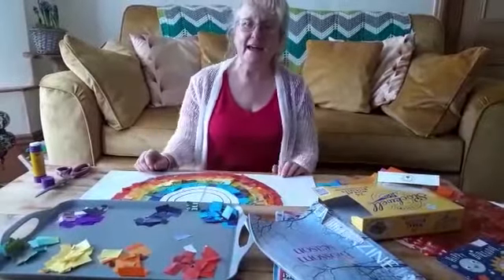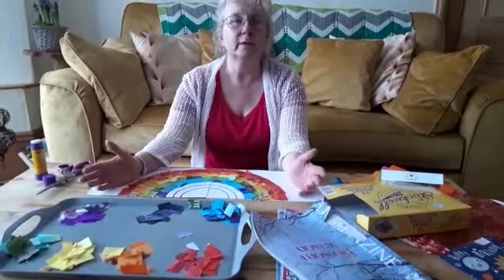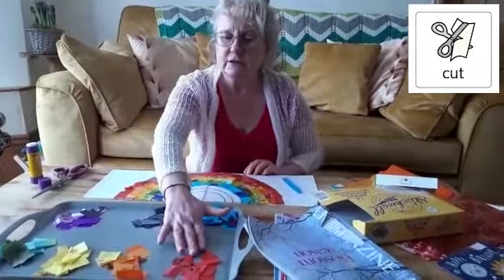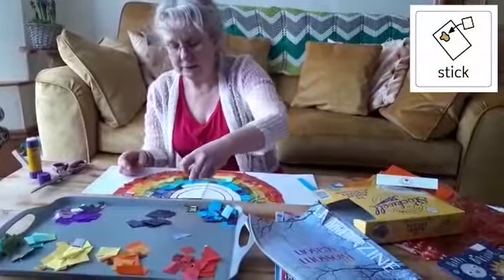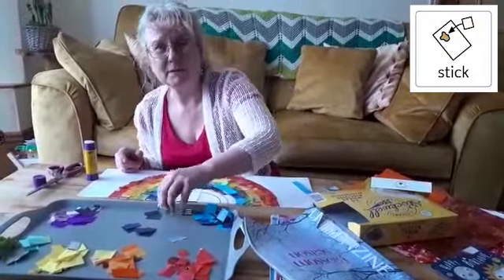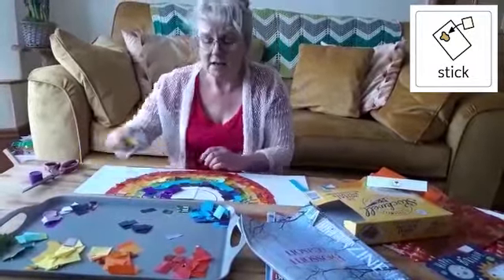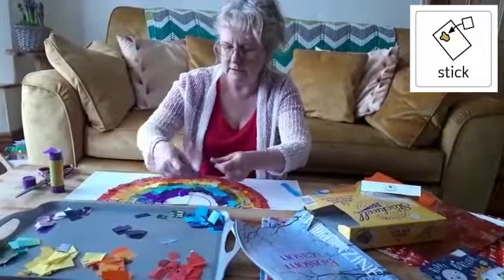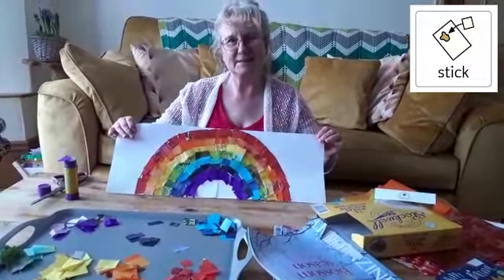Making a collage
Make a beautiful rainbow collage with Sam, what else can you make?